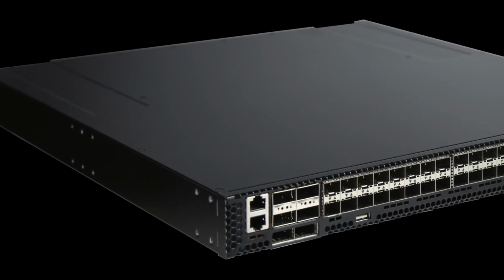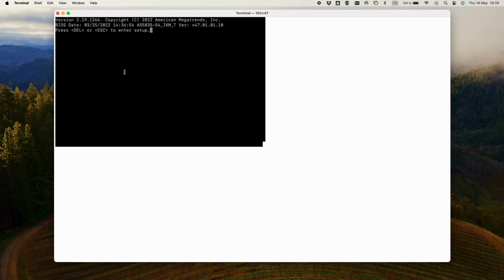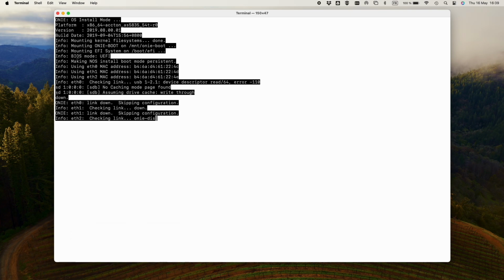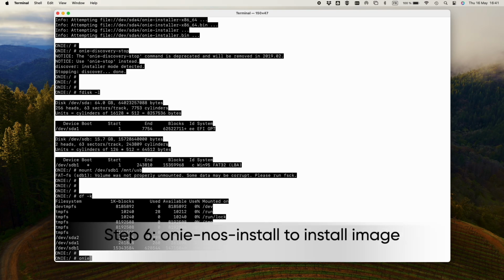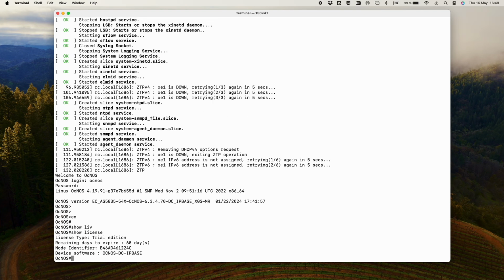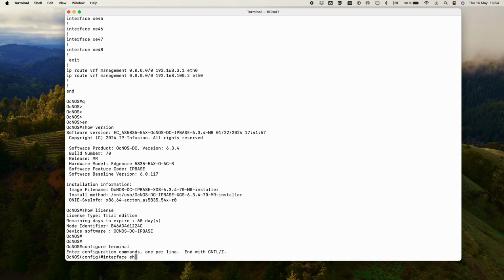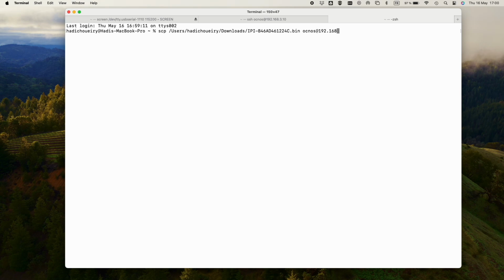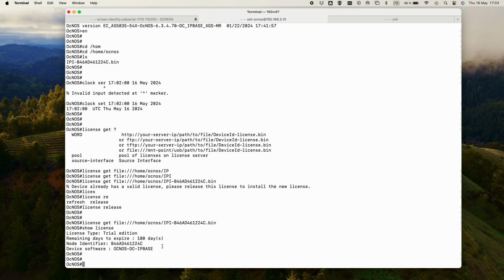IP Infusion OcNOS Tutorial 13 - Installing OcNOS using ONIE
This video provides a step-by-step guide to install the IP Infusion OcNOS Network Operating System on a whitebox switch using the ONIE (Open Network Install Environment).
In addition, this video explains how to load the OcNOS license file on the switch.